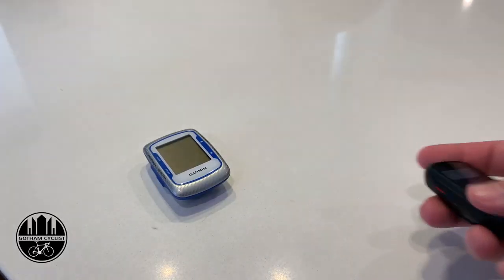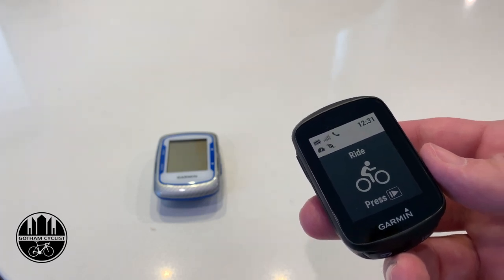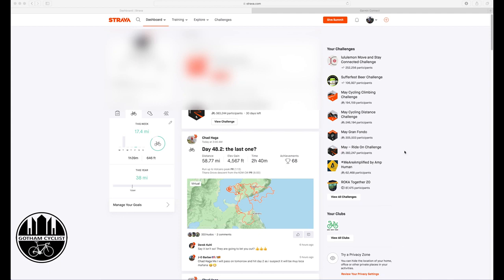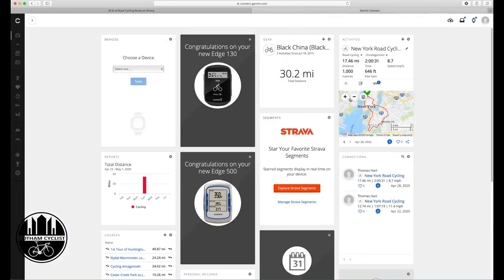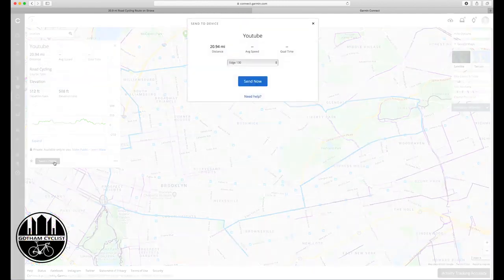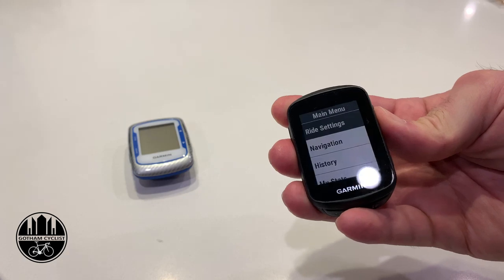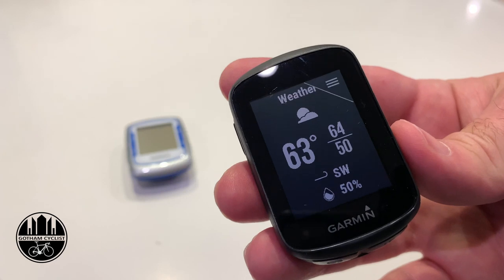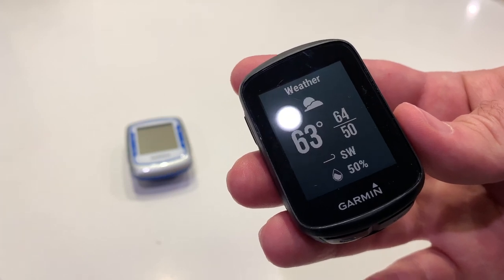How to Upload Routes from Strava to Garmin Edge 130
My Garmin Edge 500 stopped working after 9 years of use. I finally decided to get a new cycling computer but the new ones are huge. I decided to get a Gamin Edge 100 and here is my review. It does have navigation but is difficult to upload routes from Strava. I show here how to upload the routes from Strava to the Garmin Edge 130 using a computer and an iPhone.